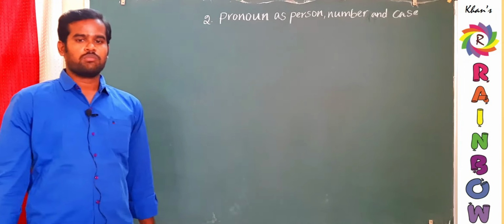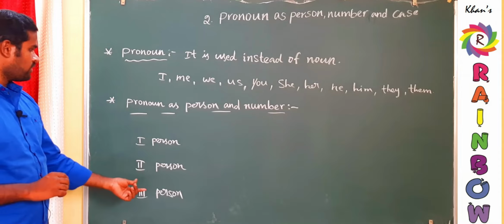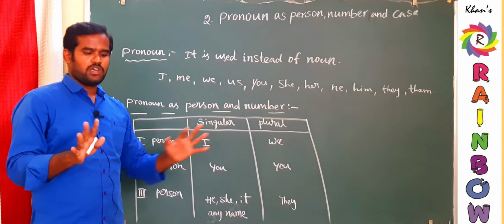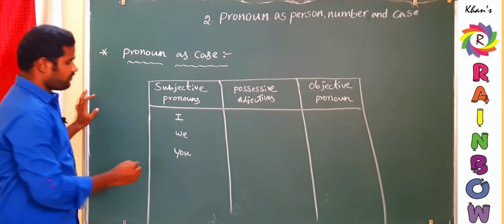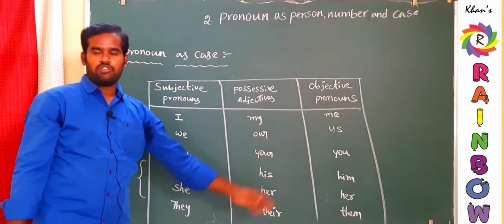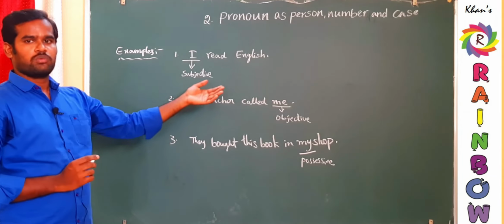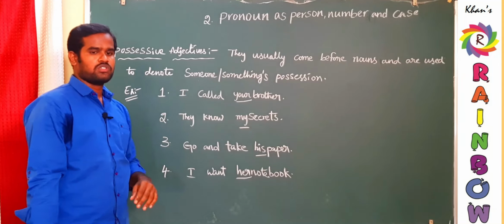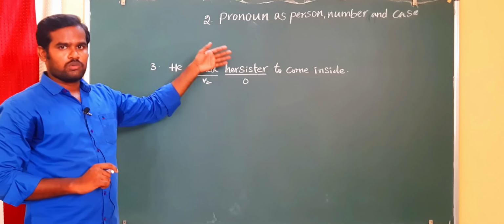ENGLISH GRAMMAR FOR CLASSES 6 TO 10 PART 2